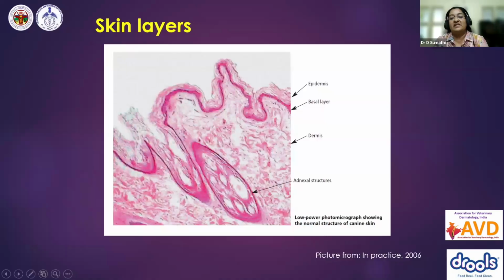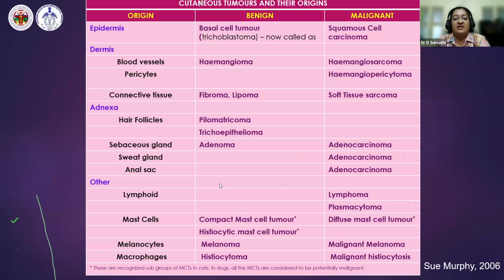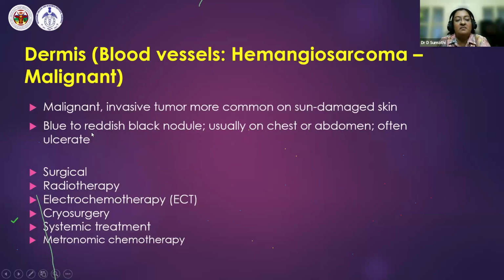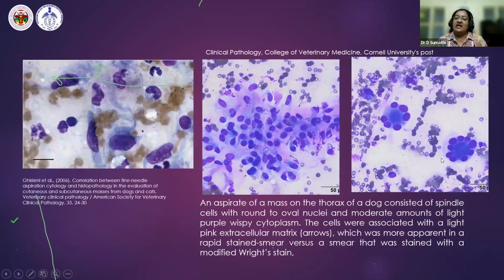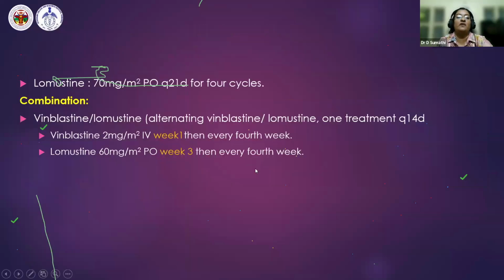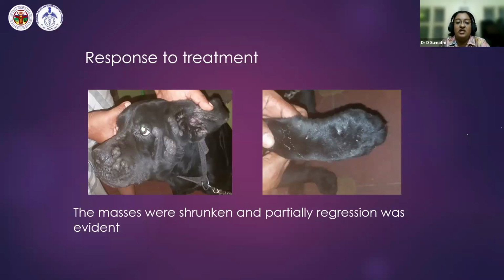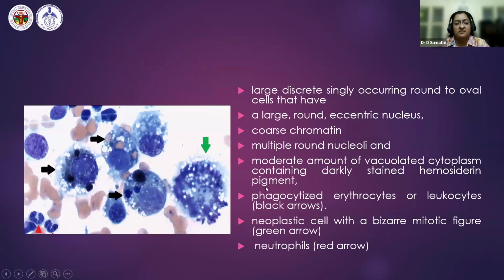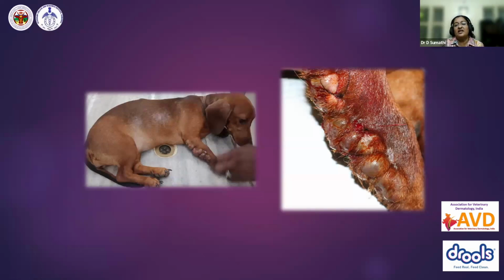IAVD Drools Webinar 25- 05-2025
The Association for Veterinary Dermatology, India, in collaboration with Drools Pet Food Pvt. Ltd., is hosting the 2025 Webinar Series on Small Animal Dermatology for Veterinarians and Veterinary students, focusing on addressing common and critical clinical cases in dermatology.

Recording of IAVD Lecture Topic:
Clinical Approach to skin tumours in Dogs
25 May, 2025 at 6PM

Speaker
Dr. D. Sumathi, MVSc, PGReg. Med., PhD
TANUVAS